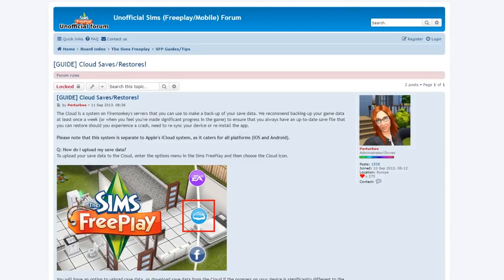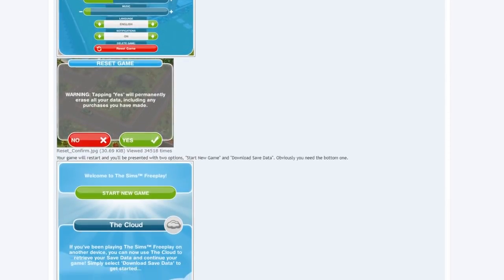Sims FreePlay - Let's Build a Modern Farmhouse (Live Build Tutorial)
This is a Sims FreePlay Let's Build tutorial for a modern farmhouse! We originally toured this Sims FreePlay farmhouse design and with this Sims FreePlay speed build, you can make your own version!

NOTE: At the time we recorded this, there were no A-frame gabled roofs available in the game yet!

Learn how to save and restore your game from the cloud

For tips on how to get Sims FreePlay LPs (lifestyle points) and simoleons, we walk through our recommended methods

RECORDING + EDITING SETUP:

Elgato HD60 Pro (thanks to Elgato Gaming!)
Samson Meteor Mic
Open Broadcaster Software
Audacity